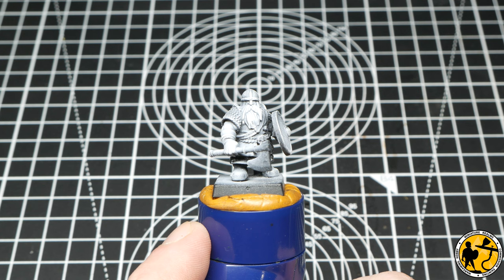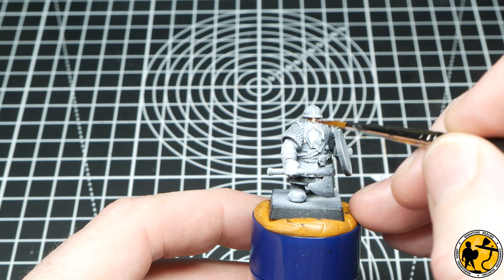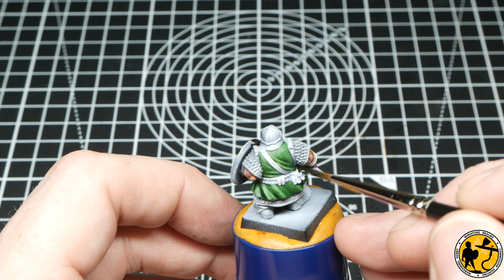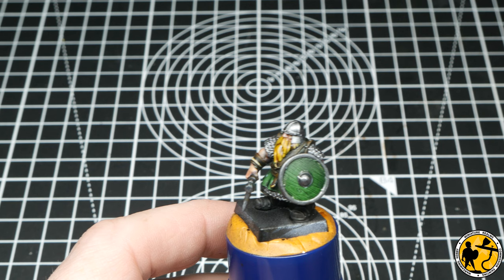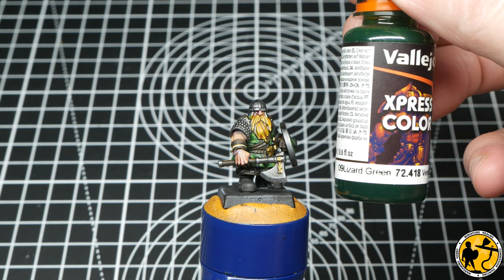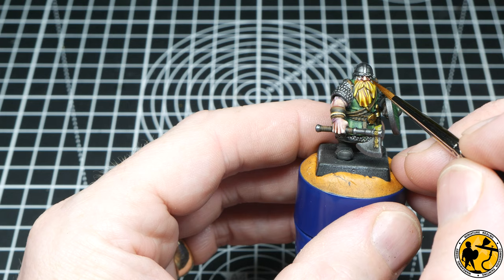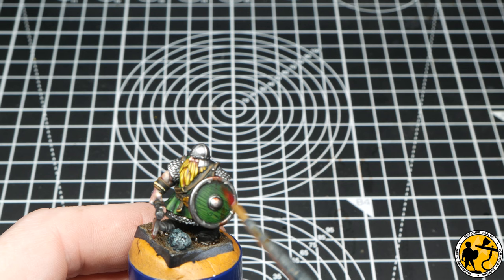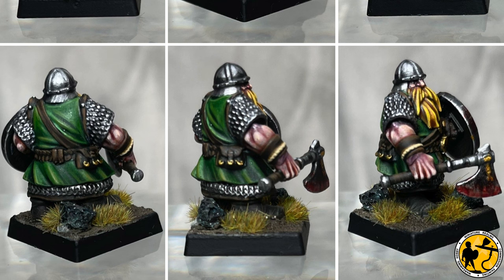Warhammer Fantasy & The Old World | Dwarf Warrior Painting Tutorial | Highlands Miniatures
Another painting tutorial for Warhammer Fantasy, this time its a Dwarf Warrior from Highlands Miniatures, part of my army for 6th Ed, while I'm waiting fro Warhammer The Old World to be released.